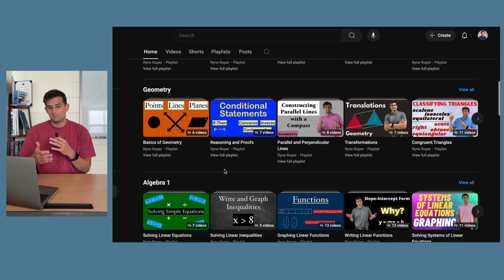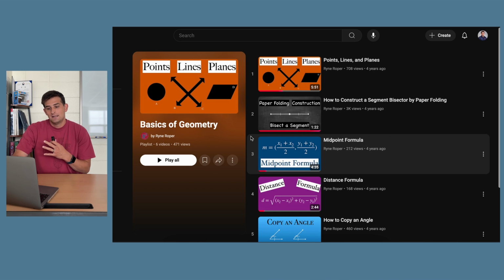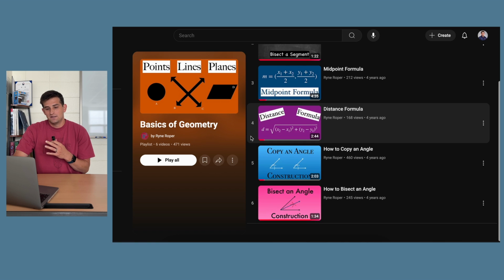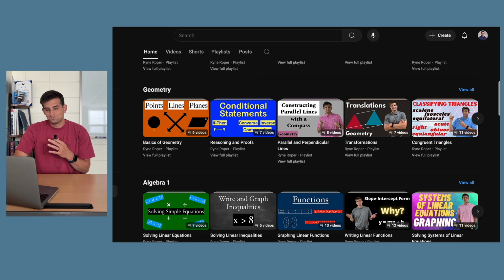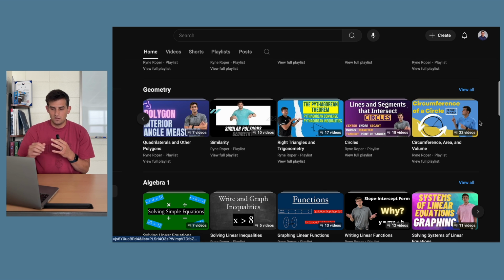Welcome Video 2025-2026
Hello everyone! The goal of this video is to welcome you into another school year as well as show you a breakdown of how I have my videos organized. I hope everyone has a great start to another school year and that this year is a memorable one!